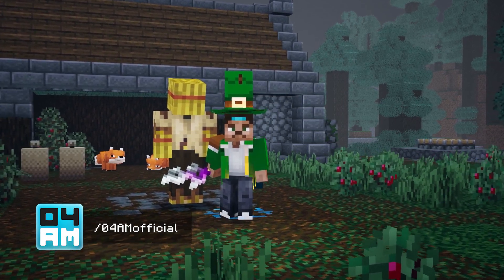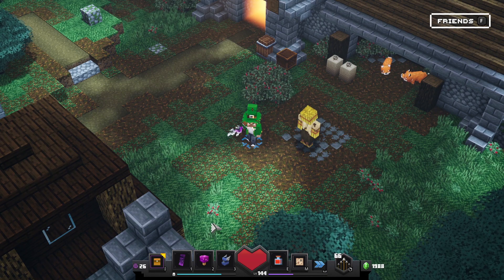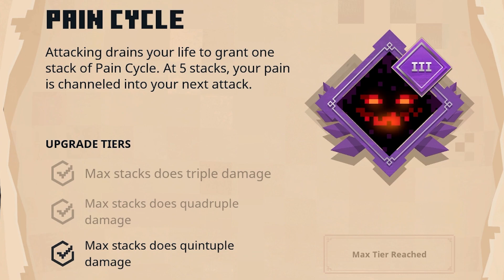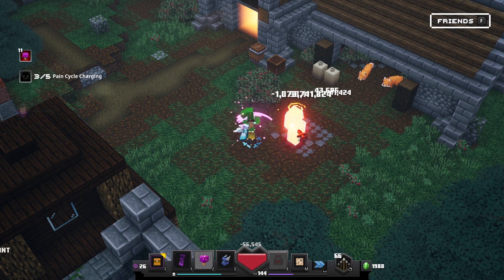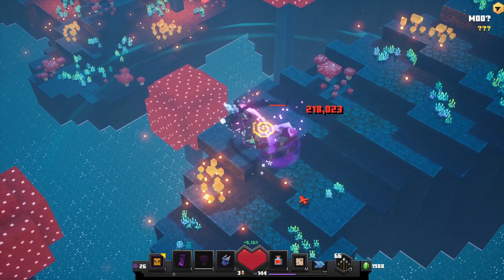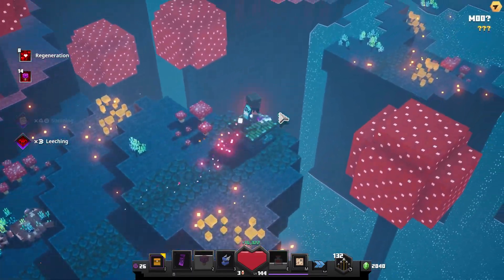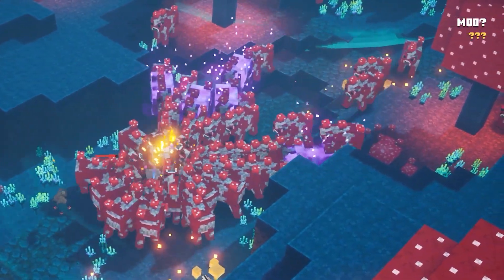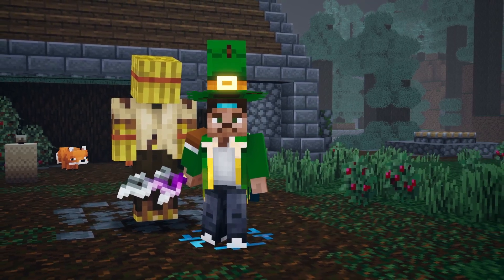THIS IS BROKEN! Sponge Striker + Pain Cycle ONE SHOT Combo in Minecraft Dungeons (Please Fix This)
The community found a NEW overpowered combo which can ONE SHOT kill any mob in the game. This enchantment is so broken it needs to be fixed as soon as possible: The Pain Cycle Enchantment in combination with the Sponge Striker Unique weapon is unstoppable. The weapon or blade can be found on the Hidden Depths DLC, which deals millions of damage if you put the Pain Cycle enchantment on it. This allows you to easily oneshot any boss in the game without any artifacts. This is not a small bug, it is a major problem which needs to be fixed as soon as possible.

04AM